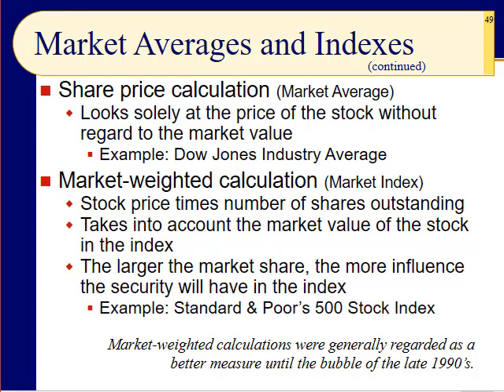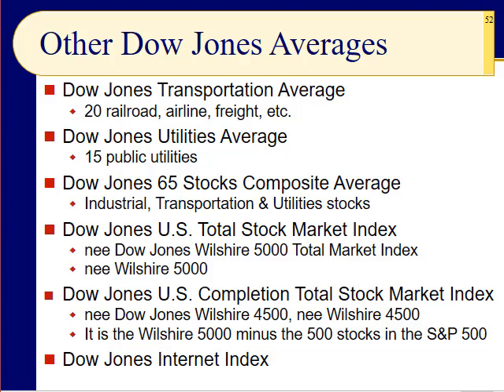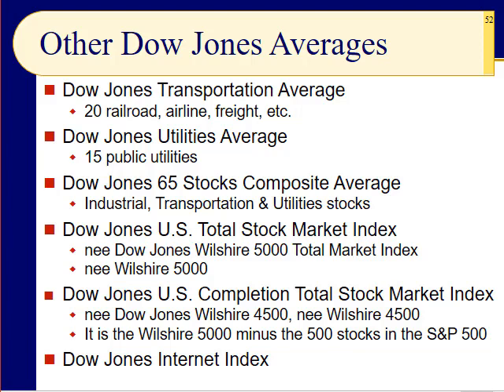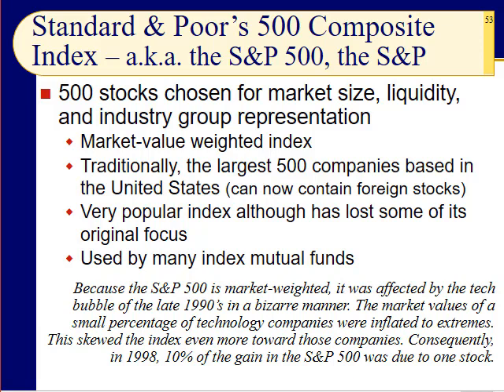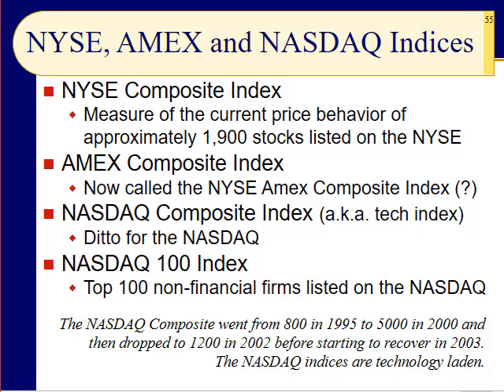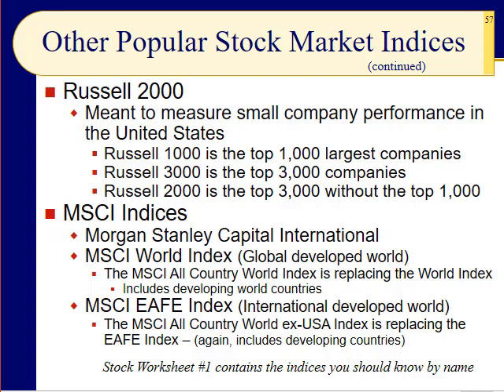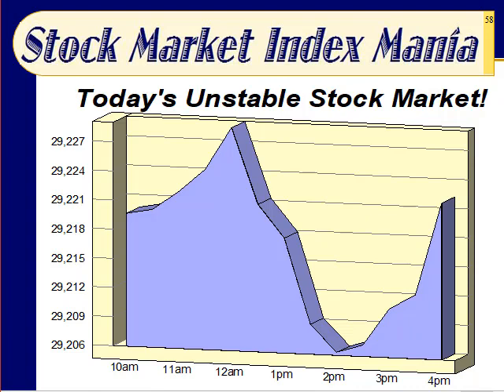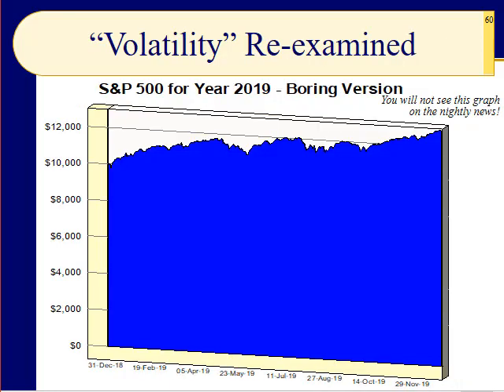BUS123 Chapter 05 - Market Averages and Indexes, Volatility Re-examined - Slides 48 to 60 - Sp 2020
After referring to them since the beginning of the semester, finally we define and discuss the major stock market averages and indexes that we use to measure the performance of various parts of the stock markets. As we saw in chapter 4 on mutual funds, market indexes have become very important because of the increasing number of index funds and ETFs (exchange traded funds), many of which make their way into employer sponsored retirement plans such as 401(k) and 403(b) plans.